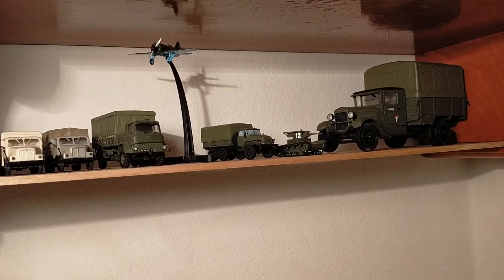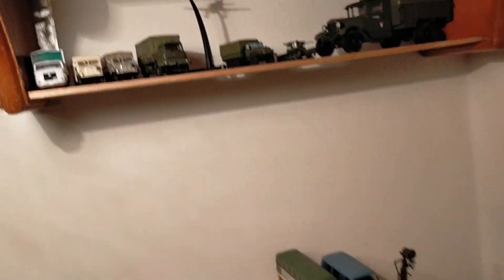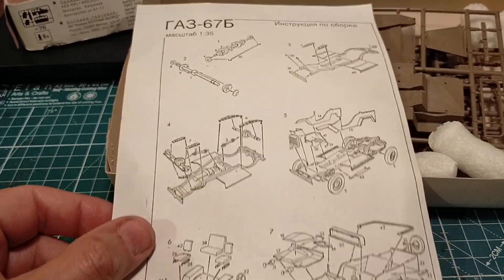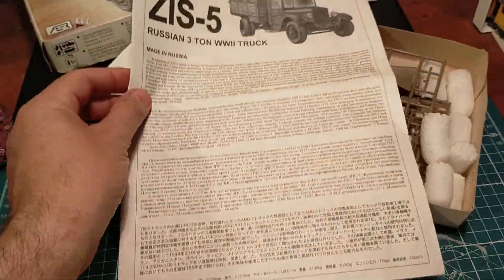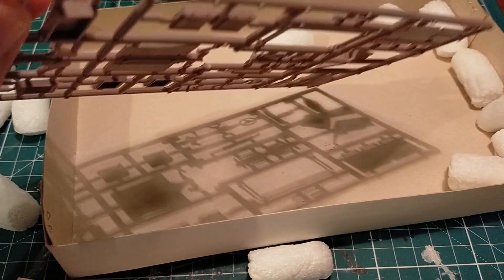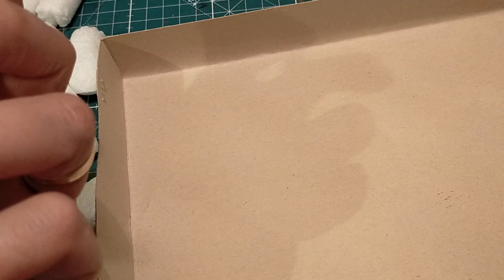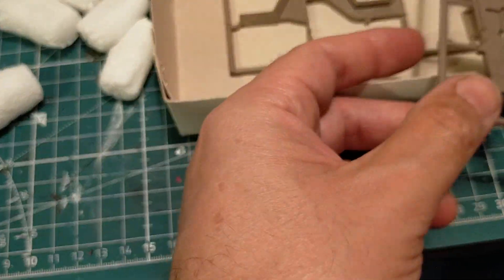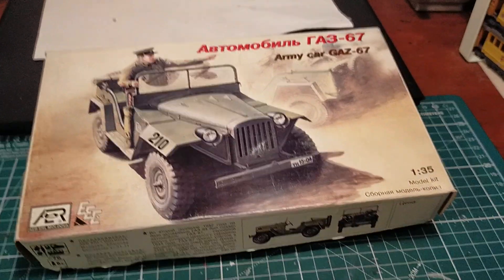GAZ 67 1/35 scale, by AER SRL, made in Moldova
A quick overview of a very interesting model kit!